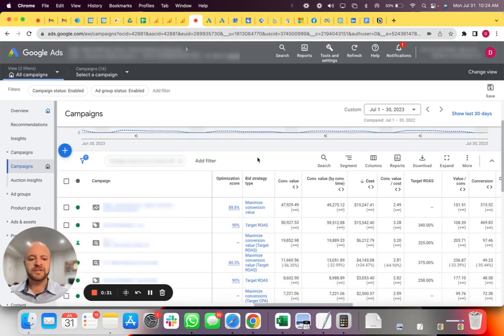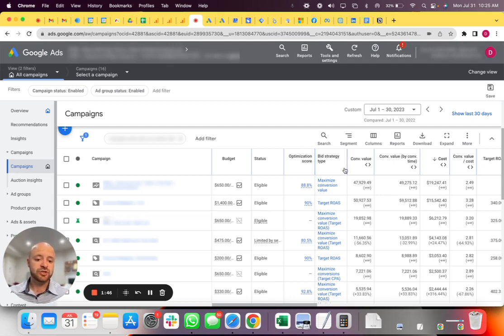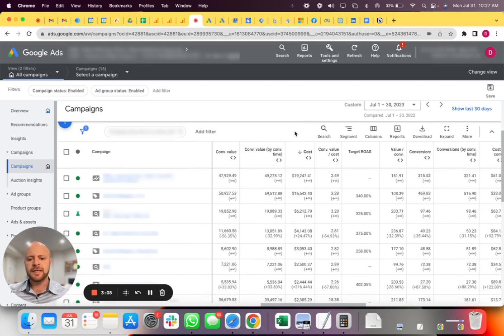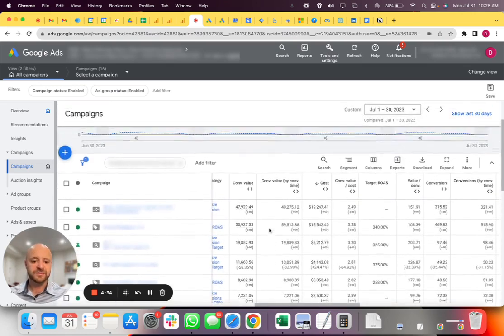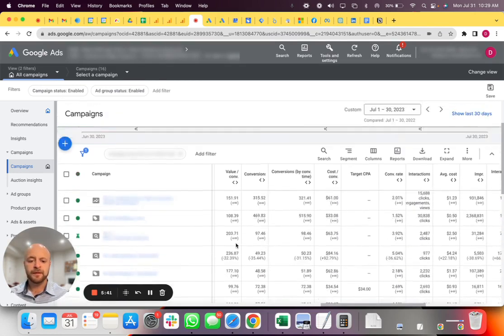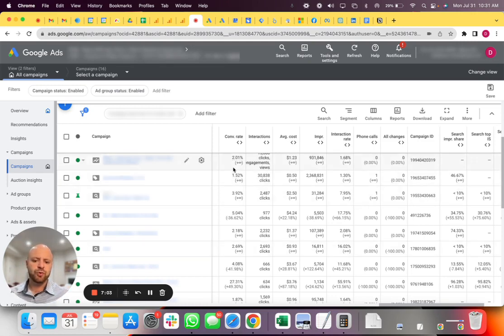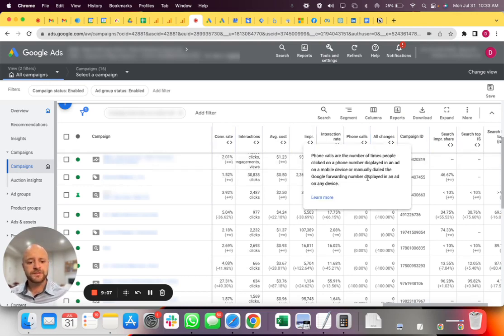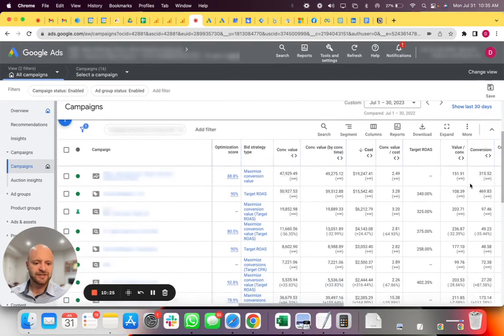The Most Effective Column Order for Google Ads E-commerce Success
In this video, David will discuss the preferred column order for Google Ads and elaborate on its effectiveness. The presentation will delve into the crucial metrics responsible for bolstering revenue in e-commerce enterprises, including factors like conversion value and return on ad spend. Additionally, a breakdown of the analysis of diverse campaigns and bid strategies to enhance performance will be provided. Pertinent ancillary metrics, which offer insightful perspectives, will also be highlighted. So, let's get started and uncover the best column order for your Google Ads account!